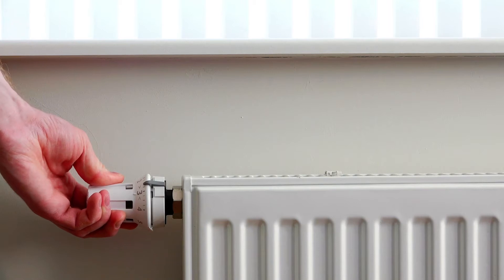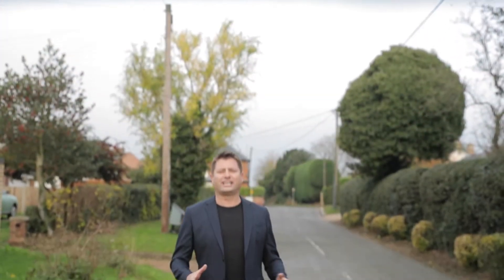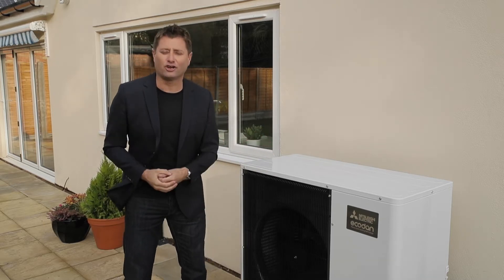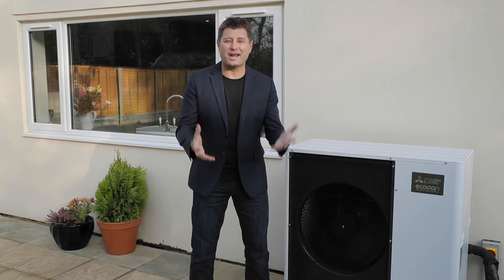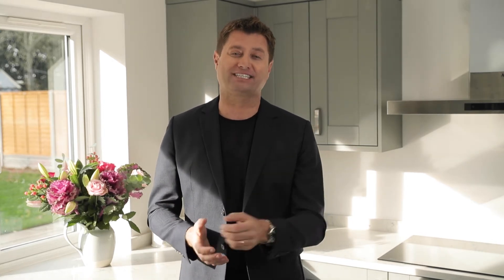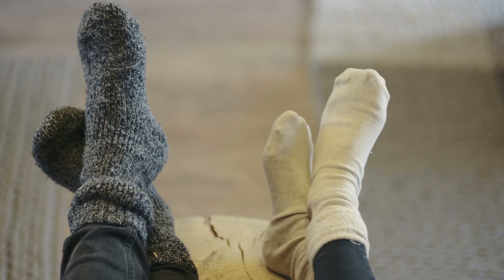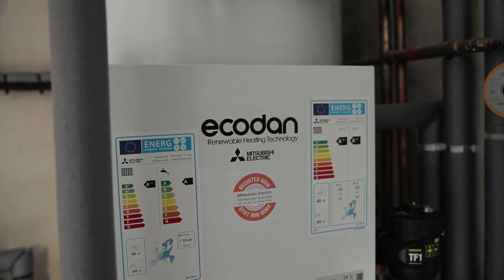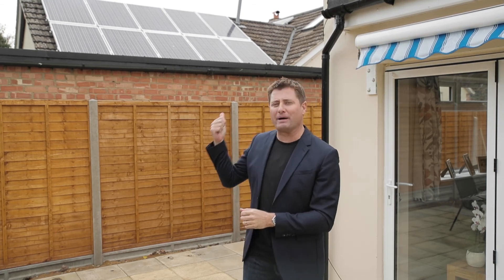Retrofitting for Net zero: George Clarke introduces Mitsubishi Electric, Ecodan Air Source Heat Pump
George Clarke visits an off-gas property in Milton Keynes, where the homeowners have switched from oil to a Mitsubishi Electric, Ultra Quiet, Ecodan Air Source Heat Pump. Retrofitting UK homes with efficient and sustainable heating and hot water solutions will end our dependence on fossil fuels and help the UK Government achieve its 2050 net-zero carbon emissions targets.